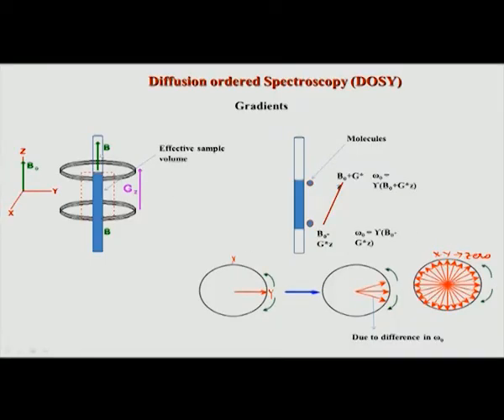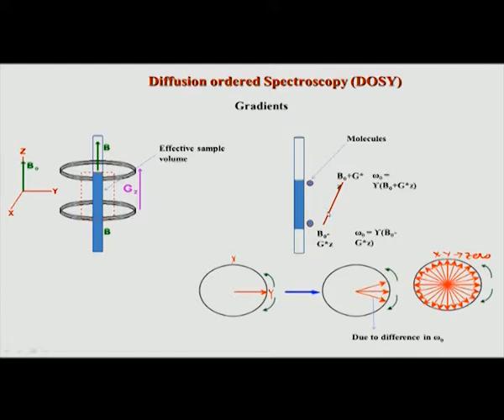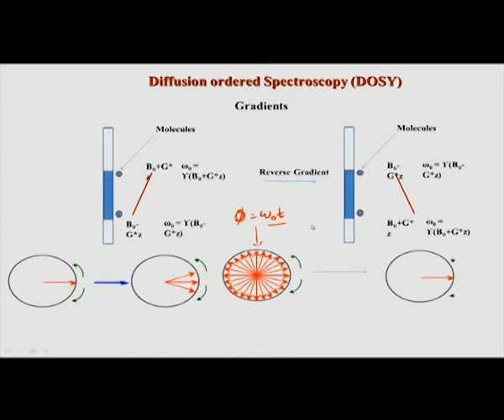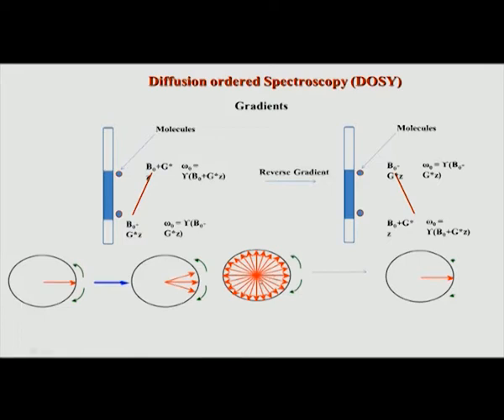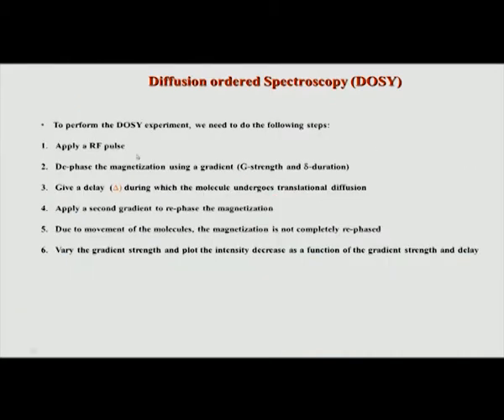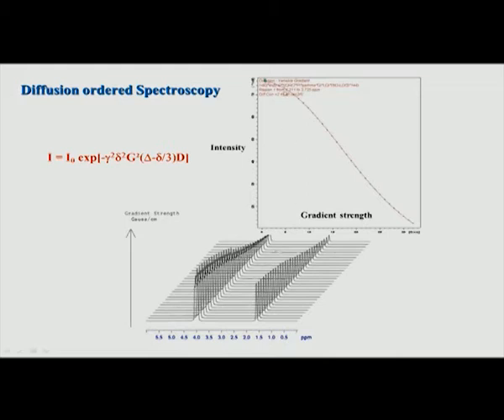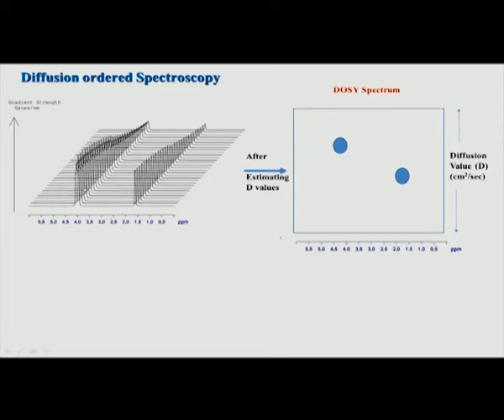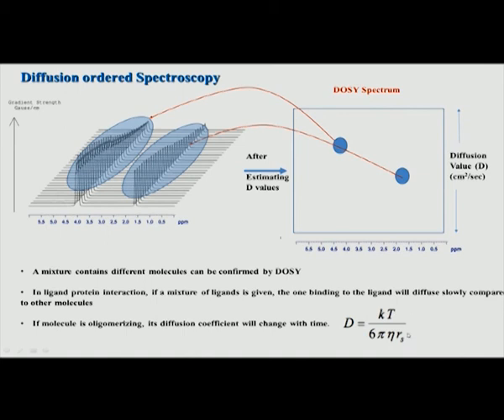Lecture No 39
Course: Principles and applications of NMR Spectroscopy